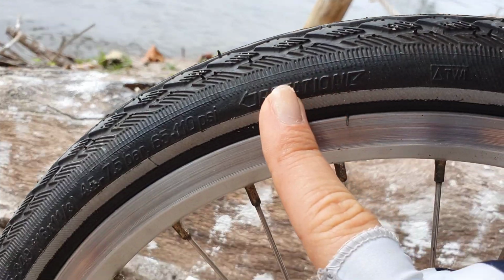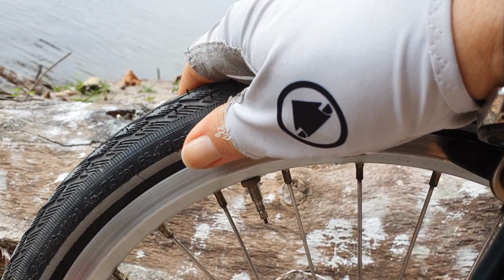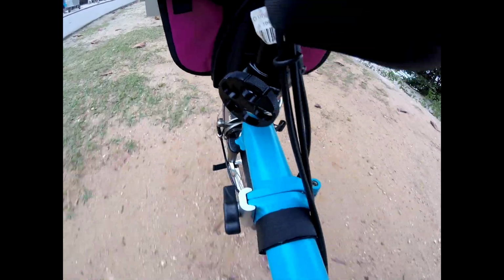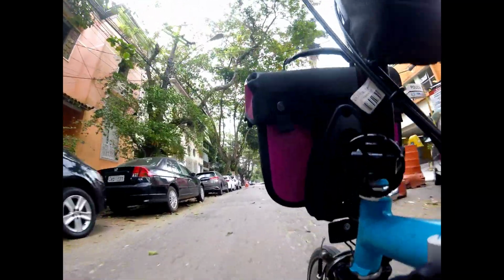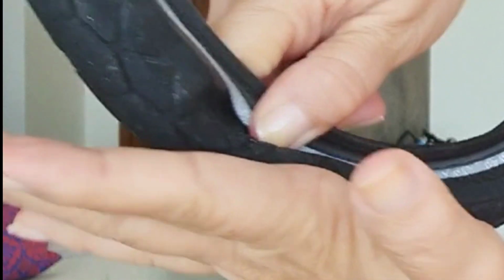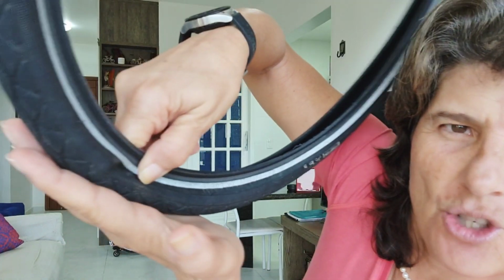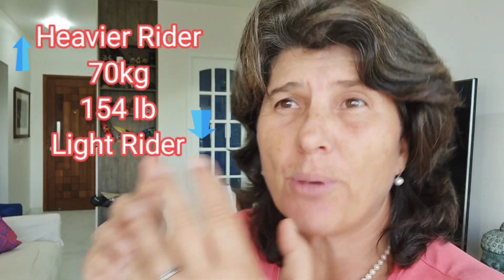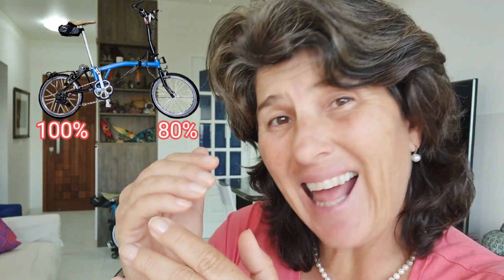What Pressure Should I use in my Brompton Foldingbike Tires?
Always check your tire pressure!
Great tips for you to decide what's the best tire pressure for your Brompton.

*Thanks Pedro for our partnership in the Torneio de Inverno (WinterTennis Dubles)
3 great winnings and a great final game.
Congratulations to the Champions Marina and Diogo on a great and disputed Final.
🏆Diogo/Marina 7x6 and 6x3 Pedro/Chris🥈

Did You like it? Give the thumbs UP 👍🏻

▶️Titanium Seatpost (Aliexpress)

▶️Aluminium Triangle Rear Rack H&H (Dino Kiddo, Amazon.com)
Similar in Amazon SG

Similar in Amazon US
Similar in Amazon UK

▶️Handlebar Grips MTB with Bar-end (Store in Germany)

Film with:
▶️GOPRO Session 4 -
Amazon US
Amazon UK

Edit on Samsung Note 20 Ultra with Kinemaster App
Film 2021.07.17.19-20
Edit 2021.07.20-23